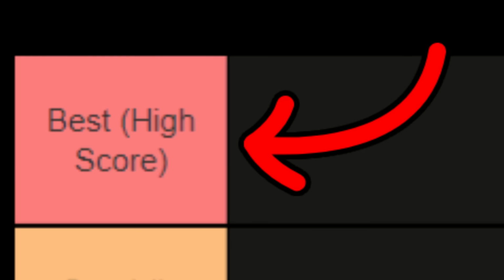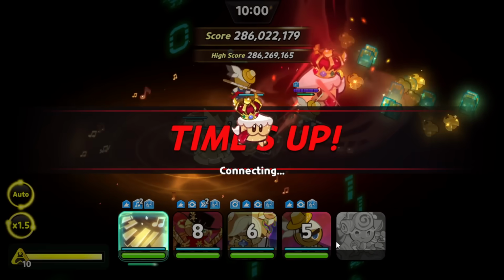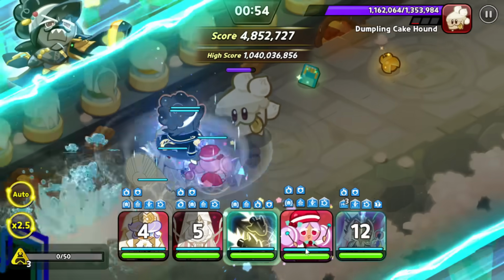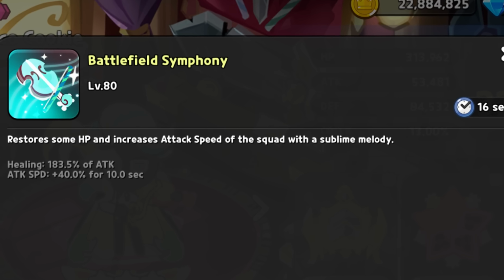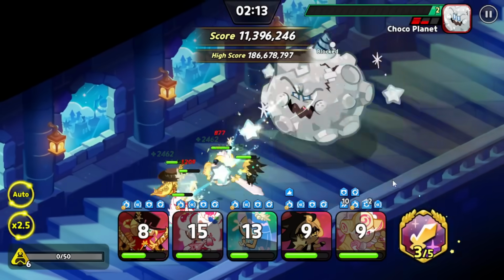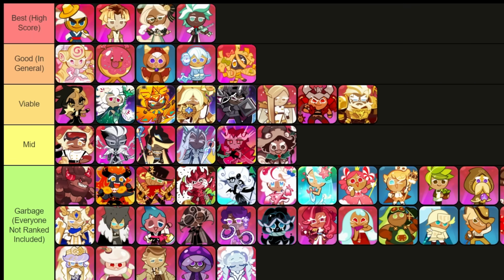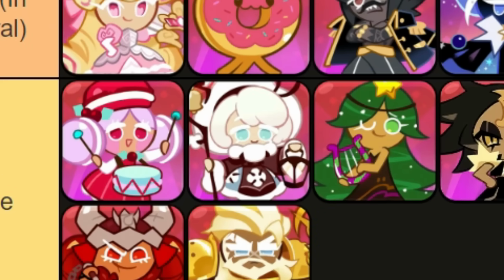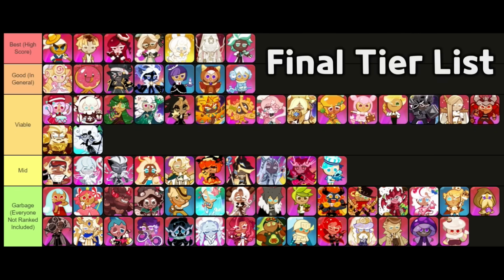Who are the BEST Error Buster Cookies?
things get scuffed real fast because tier lists are too hard
at least sea farty isn't the worst high rarity cookie

00:00 tier list
00:10 dont u dare skip ahead to the end of the video

I use copy and paste:
Don't read this part: